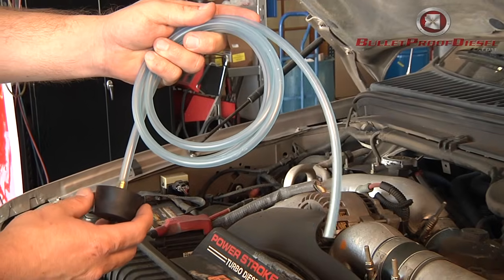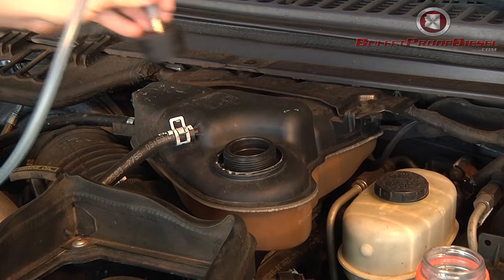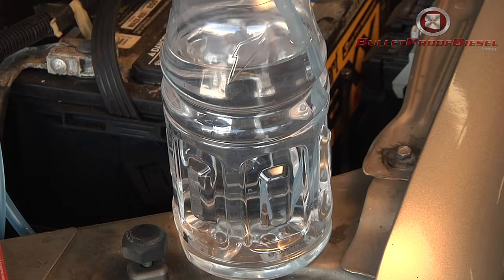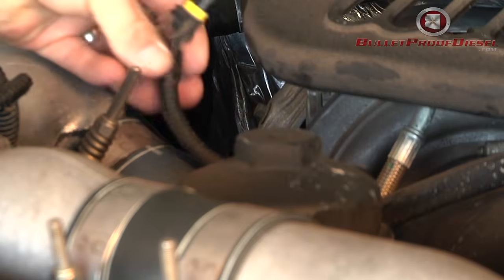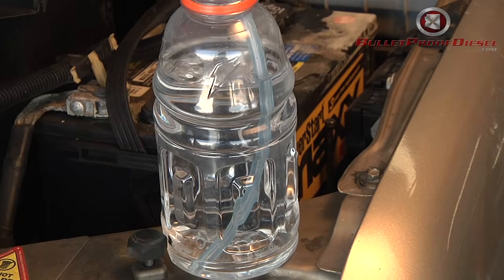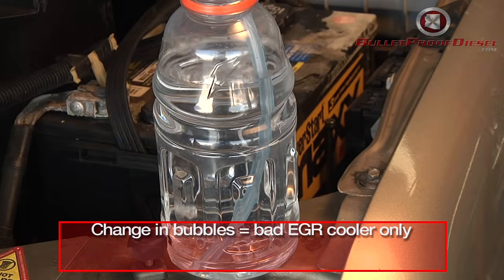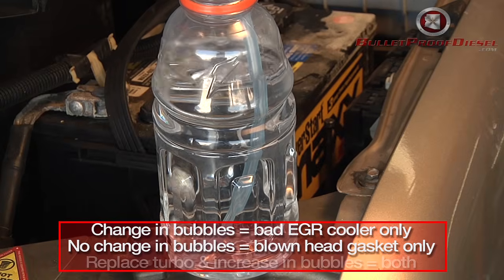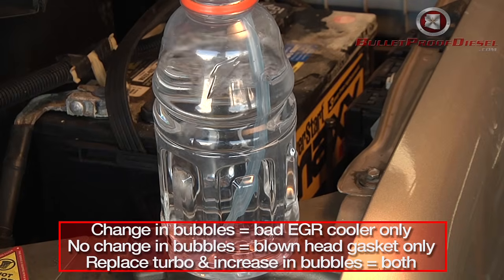Bad EGR cooler or head gasket